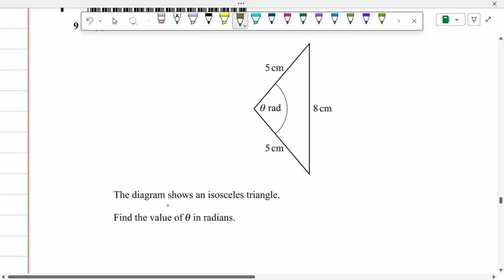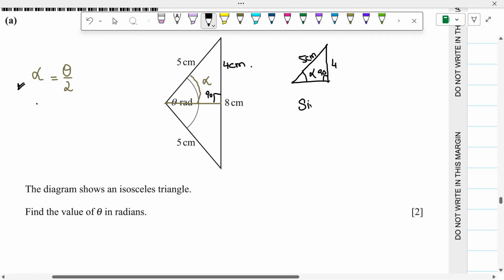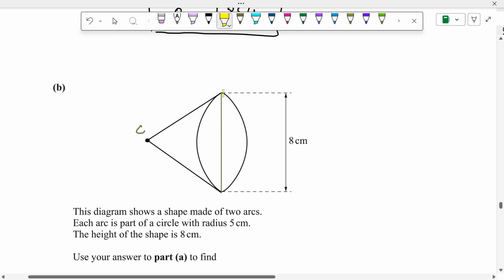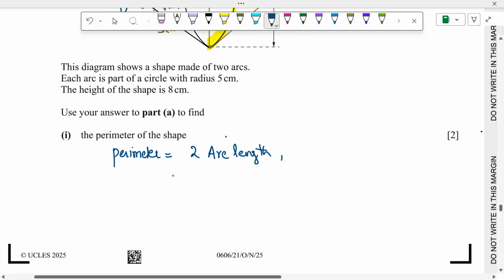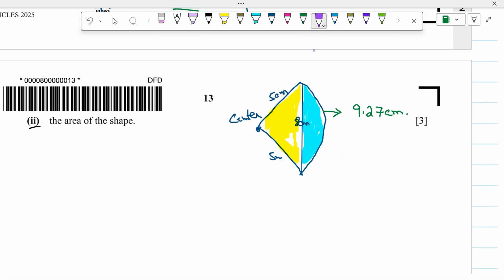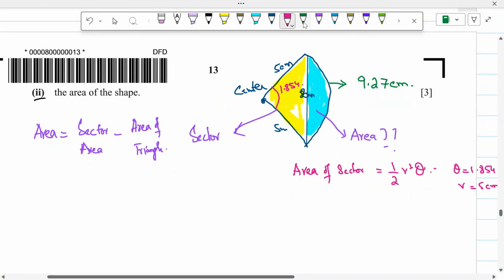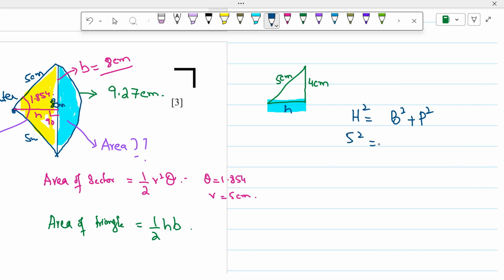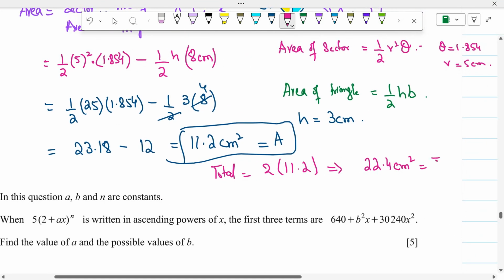0606/21 Oct Nov 2025 Q9 | Perimeter & Area of Sector | IGCSE Additional Maths | 4037/21 Oct–Nov 2025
0606/21 Oct Nov 2025 Q9 | Perimeter & Area of Sector | IGCSE Additional Maths | 4037/21 Oct–Nov 2025

In this video, we solve Question 9 – Perimeter and Area of a Sector and Composite Shape from Cambridge IGCSE Additional Mathematics 0606/21 Oct–Nov 2025.

This question involves circle geometry, where we calculate the perimeter and area of a sector and combine it with other parts of the shape. The solution is explained step by step to help students understand the correct exam method.

Arc length (perimeter of sector)

Composite shapes

Using radians or degrees in circle formulas

IGCSE Additional Mathematics exam techniques

0606 Oct/Nov 2025 Past Papers

IGCSE Add Maths exam preparation